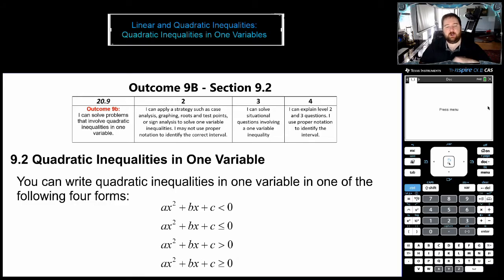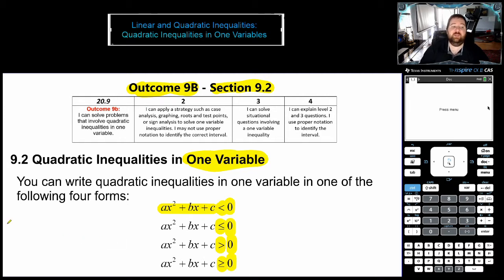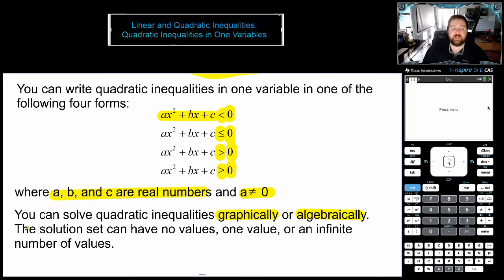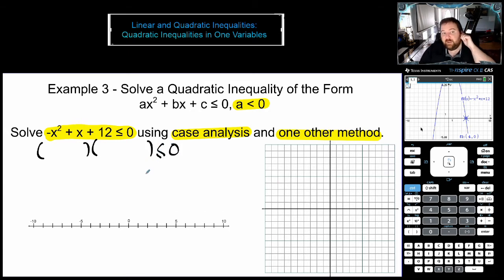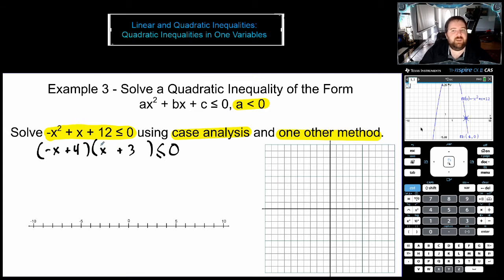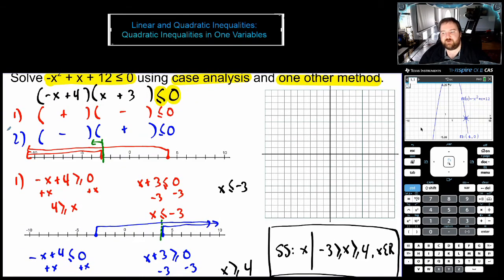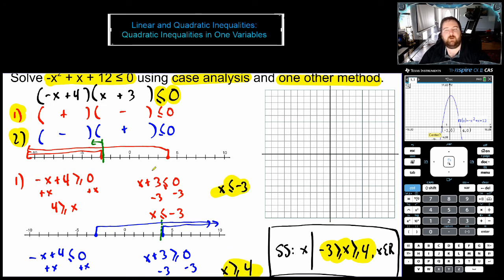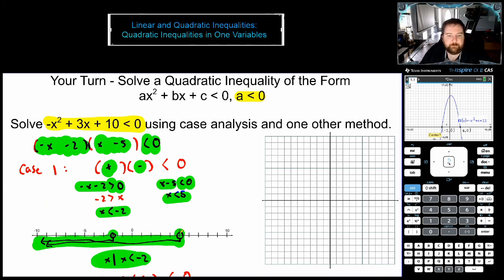Lesson 3C - Quadratic Inequalities in One Variable (Solving with Case Analysis)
In this video, Mr. Emond demonstrates how to solve for quadratic inequalities in one variable using case analysis.